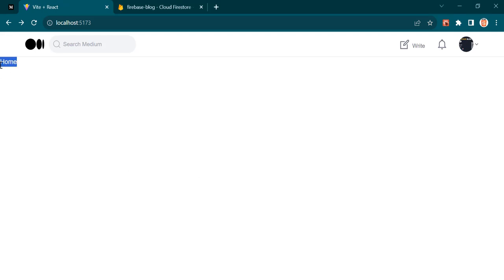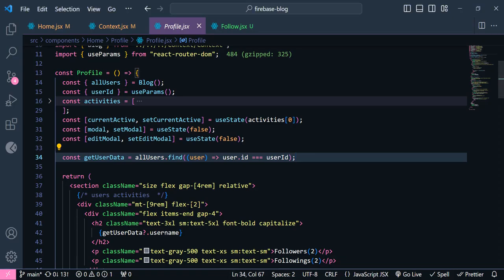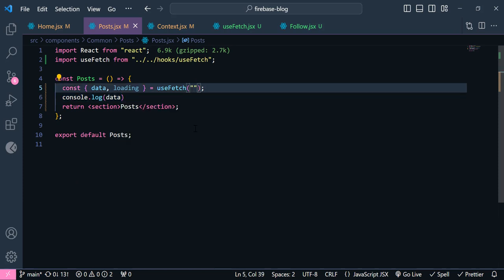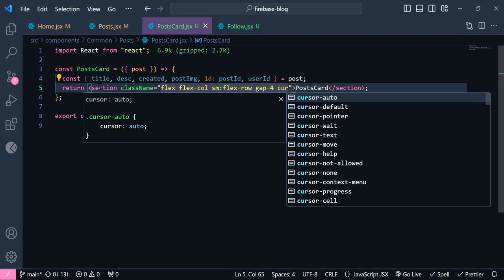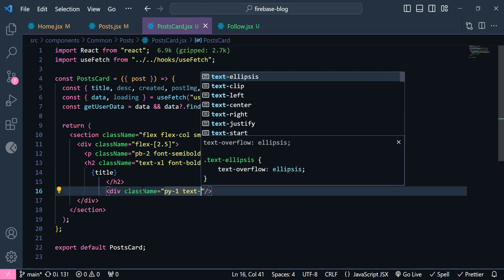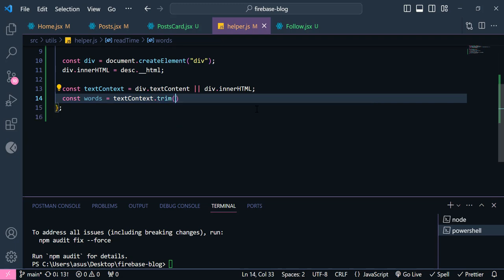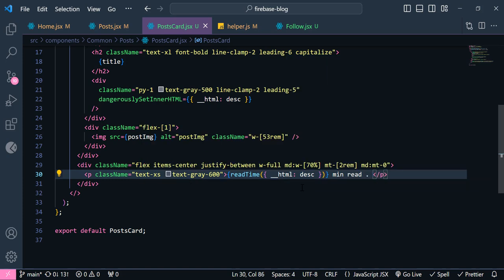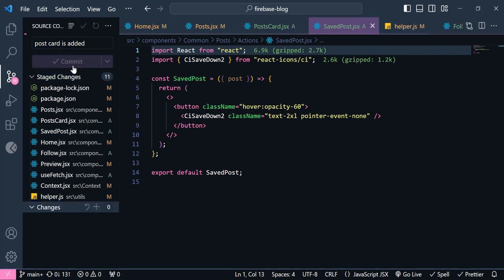Part - 11, post card, Full Stack blog app using React JS + Firebase